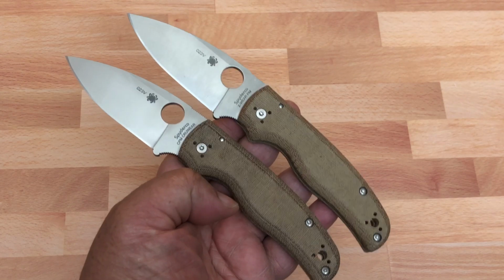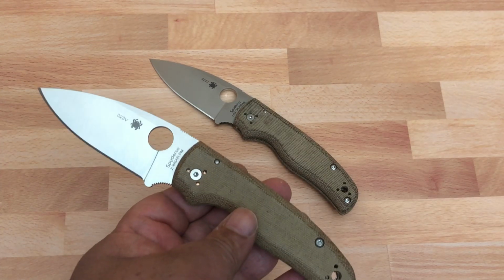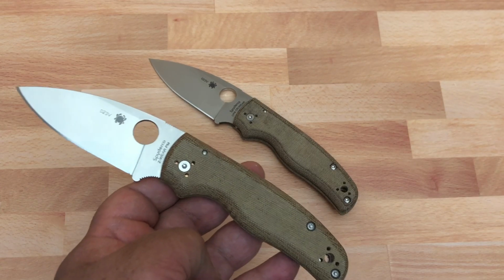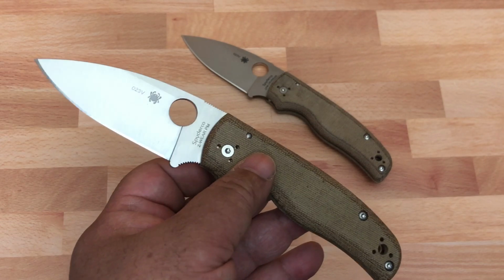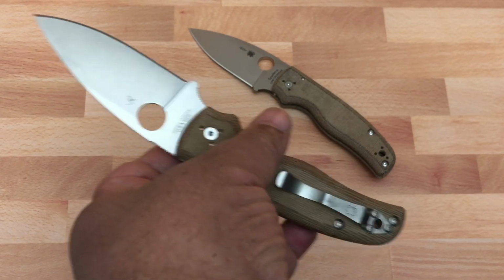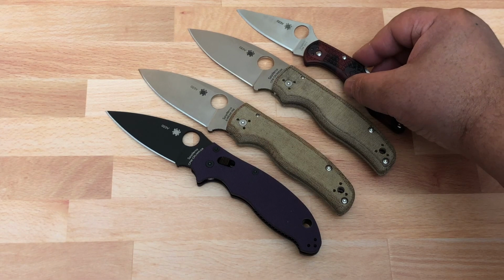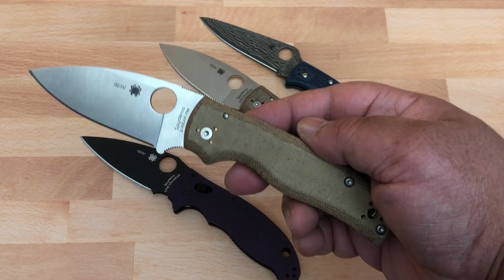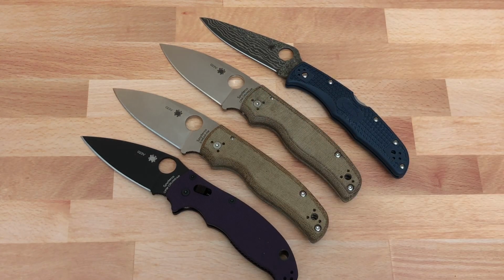Spyderco Shaman Z-WEAR! Sprint Run! The Knife of the Day!